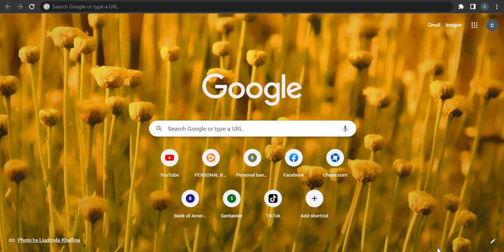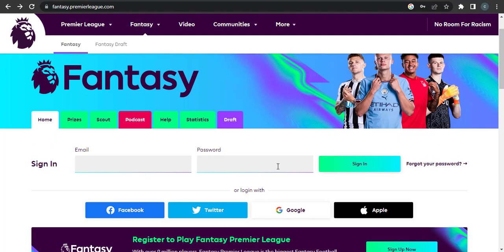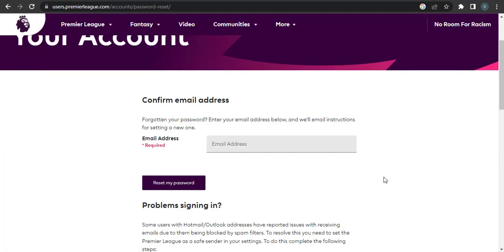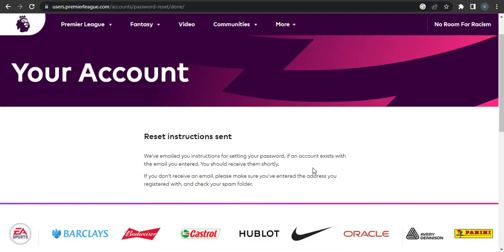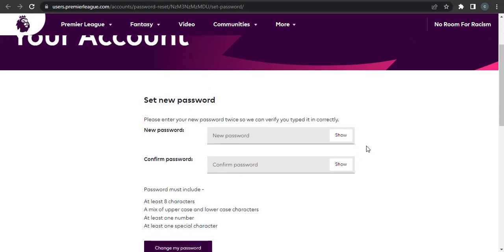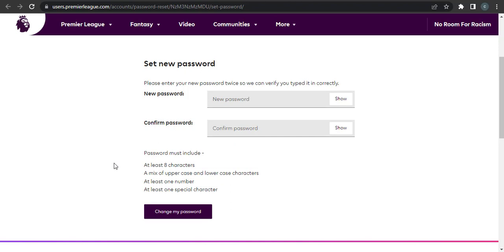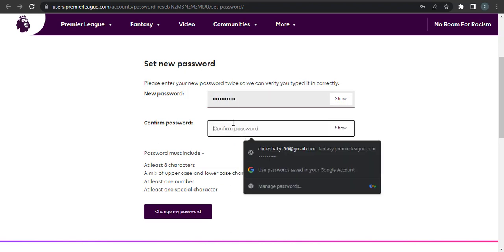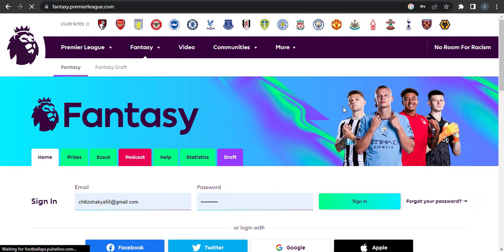How to recover FPL account | Fantasy Premier League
How to recover FPL account

Fantasy Premier League is a fantasy sports game based on the English Premier League. It enables players to create their own virtual team by selecting real-life players from the English Premier League and competing in weekly, monthly and season long leagues against other users.

If you find yourself locked out of your Fantasy Premier League account, don't worry – there are several methods to recover it.

00:00 How to recover FPL account
00:45 Confirm Email Address
01:15 Reset new Password